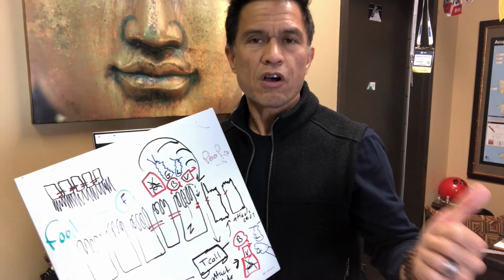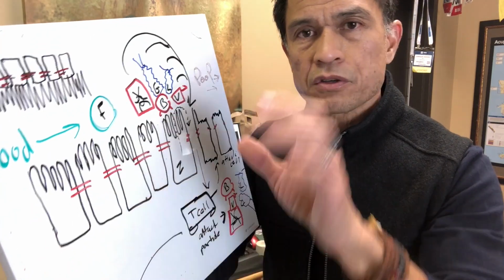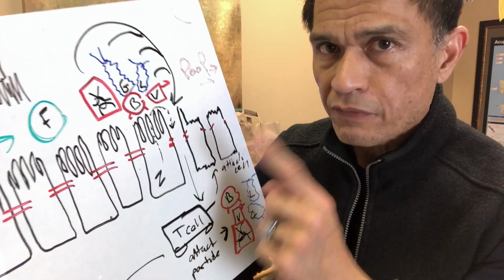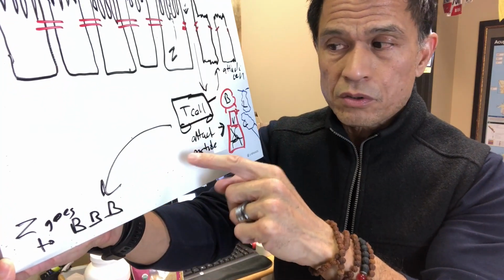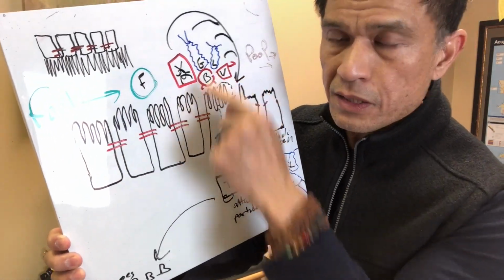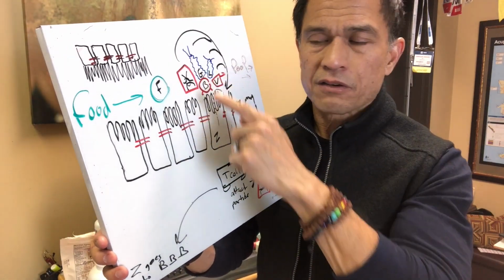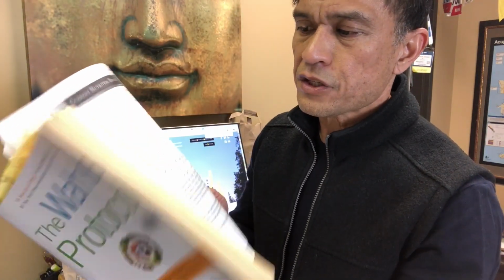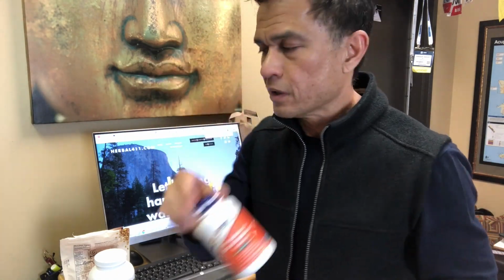Leaky Gut 3